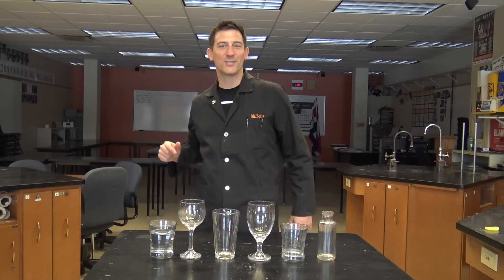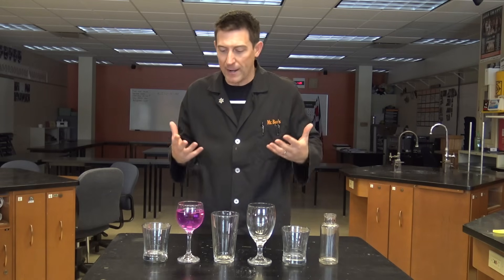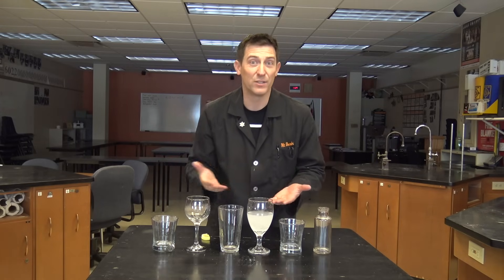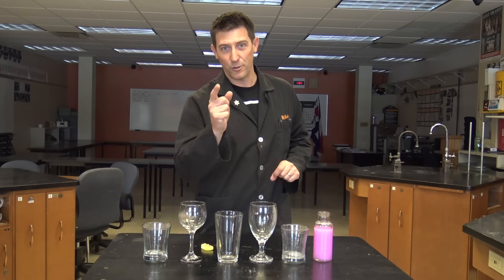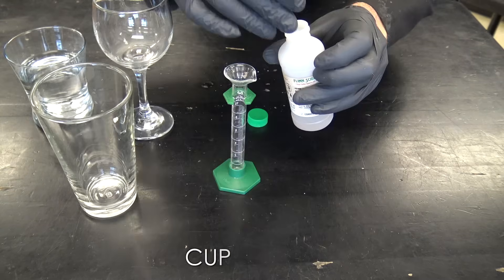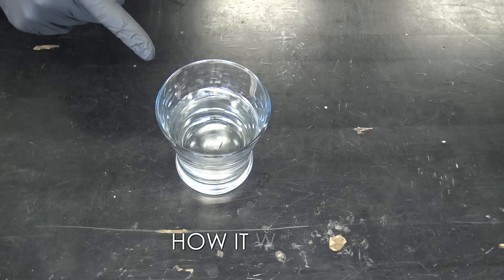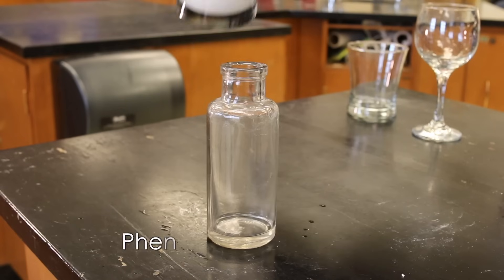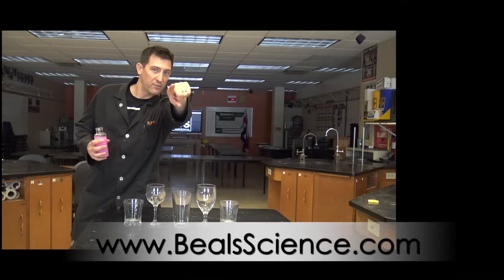Turning Water into Wine into Milk - Science or Magic?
This classic chemistry demonstration is often called an act of magic. Craig Beals shares the science behind the Water into Wine into Milk Trick.